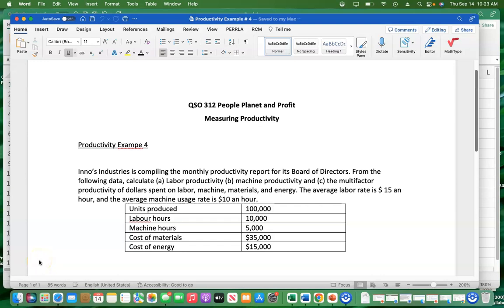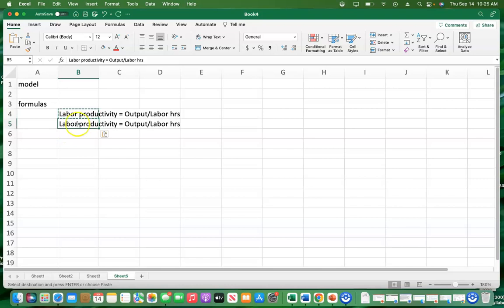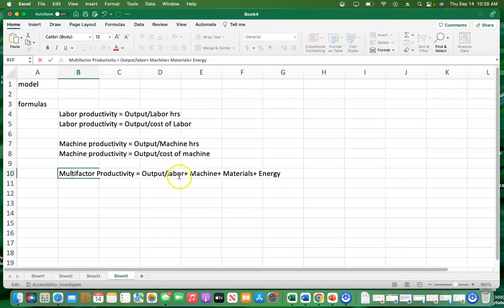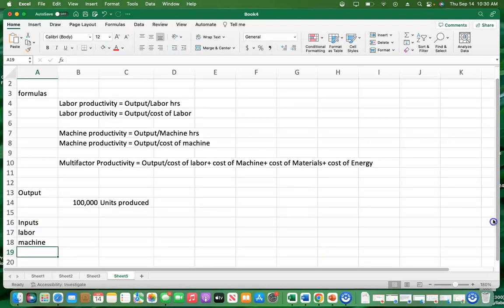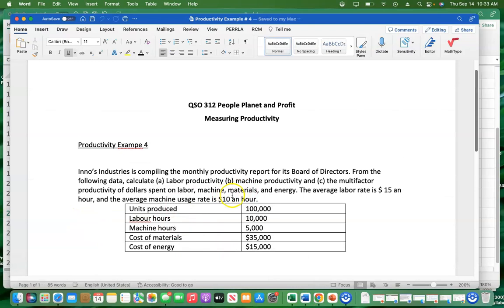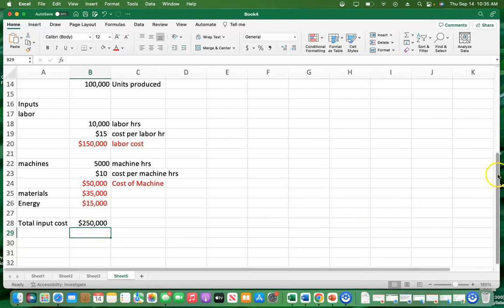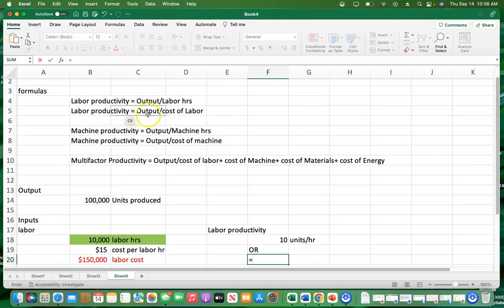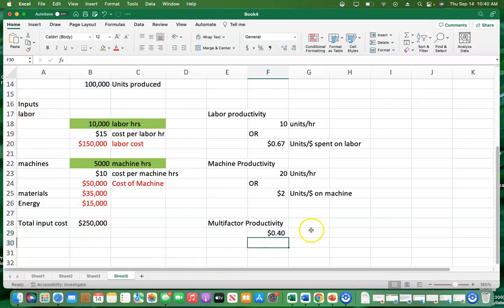Productivity Example # 4